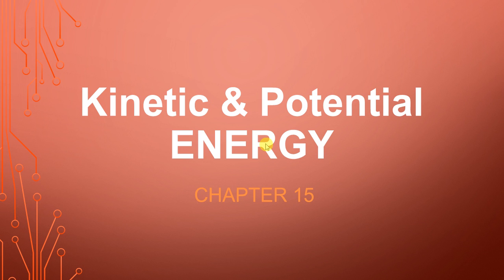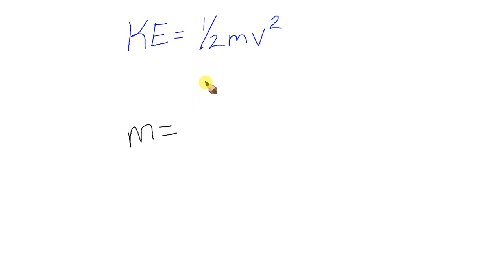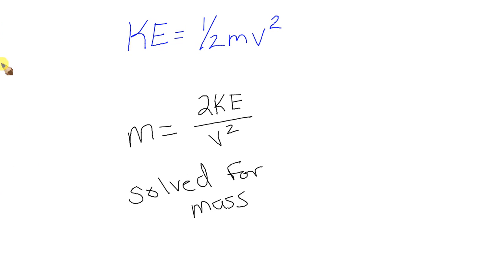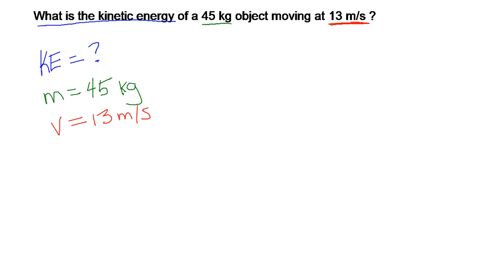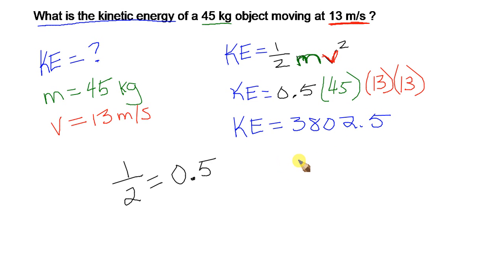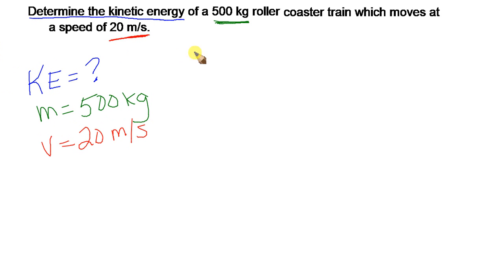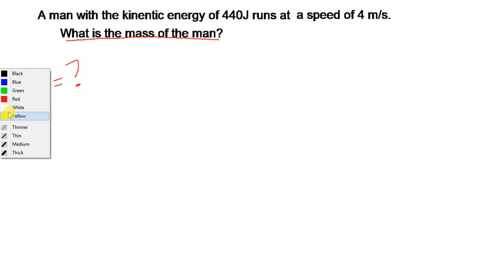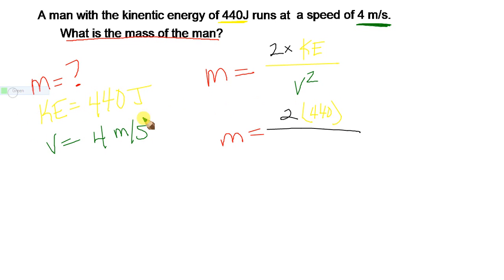KE & PE Part 1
Notes on calculating Kinetic and Potential energy. Part 1 shows Kinetic energy calculations.